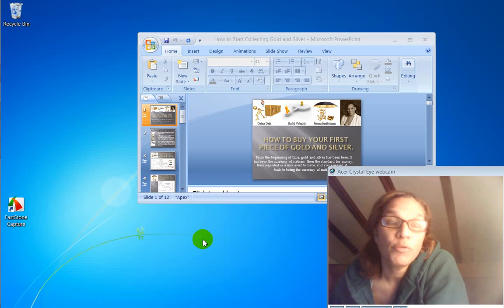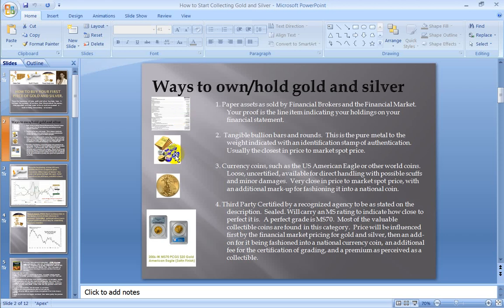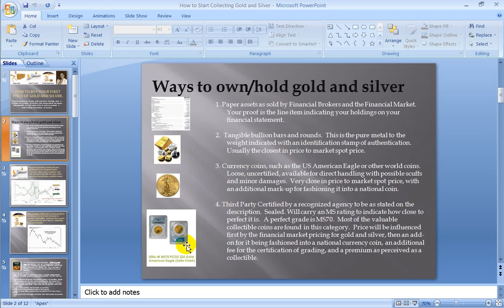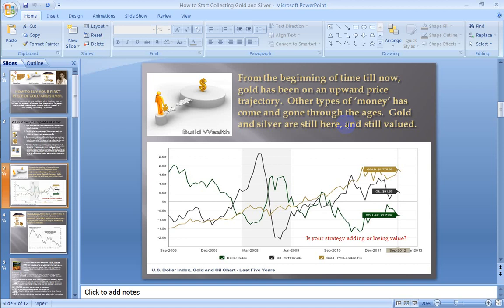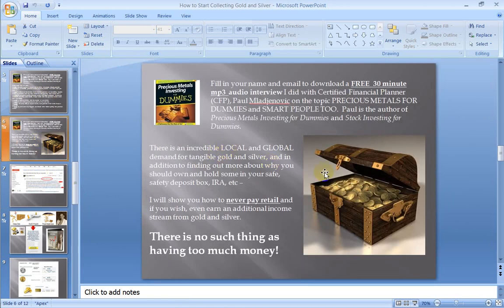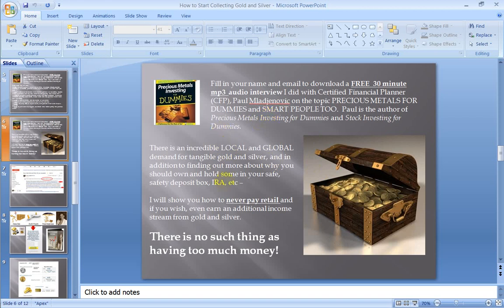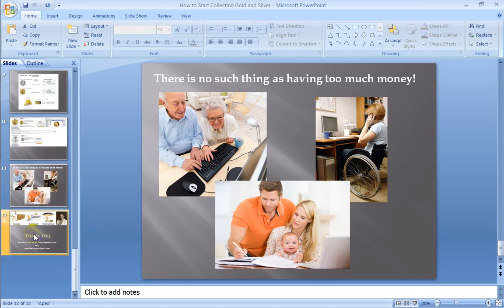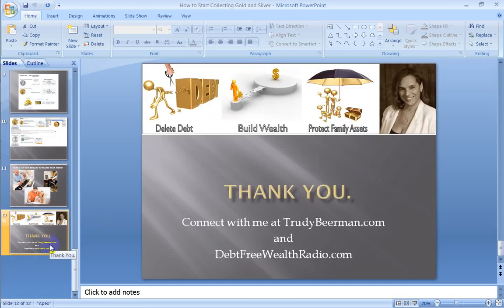How to buy gold and silver: What You Need to Know Before Buying Your First Piece of Gold or Silver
How to buy gold and silver.  What You Need to Know Before Buying Your First Piece of Gold and Silver.
A Facebook contact who saw various posts I had on gold and silver contacted me because they were moving money from a failing 401K and was planning to buy gold and silver and wanted some guidance. It was in the wee hours of the am on 12/16/2012 so I decided to make a video response.  Here it is.  I hope you will.